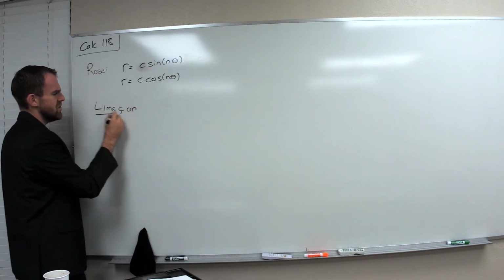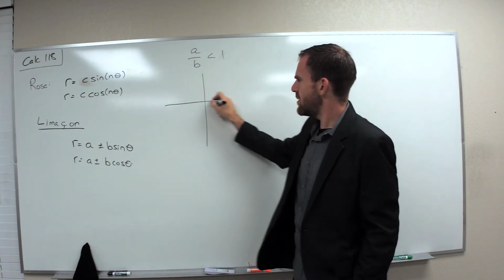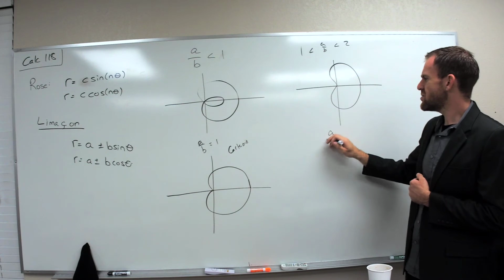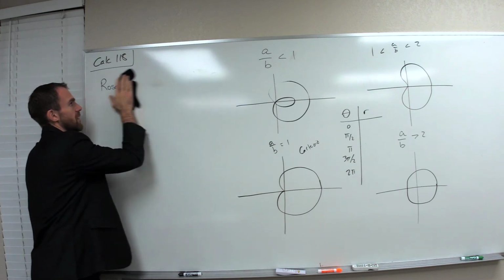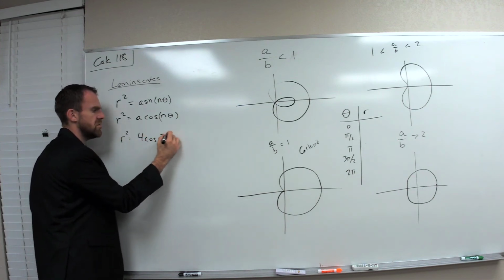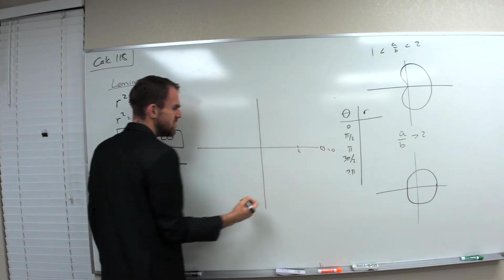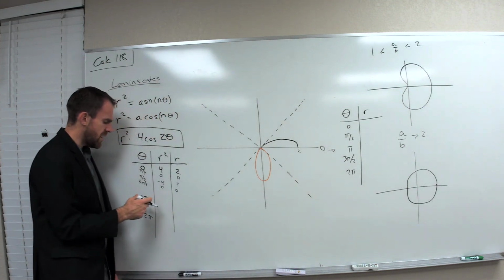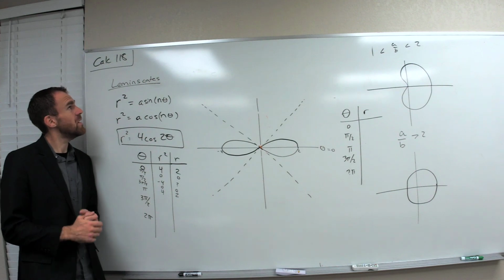Calculus Lesson 118